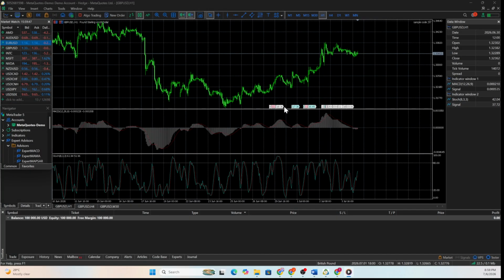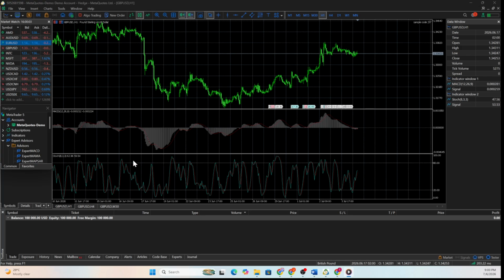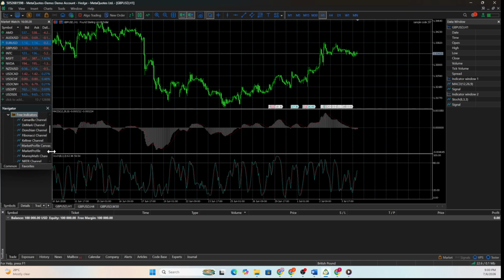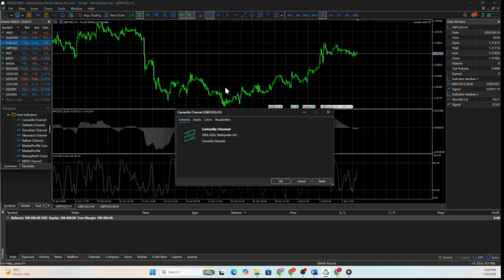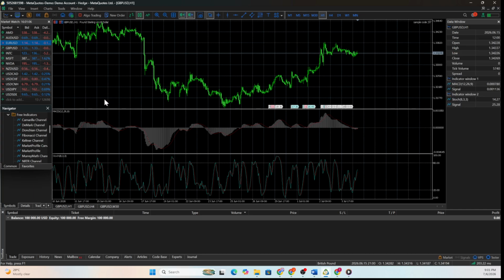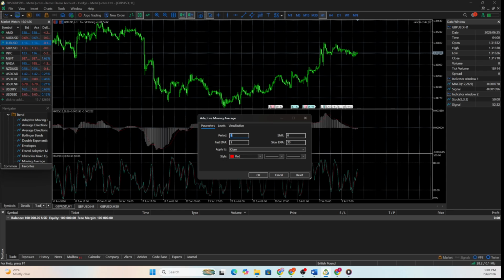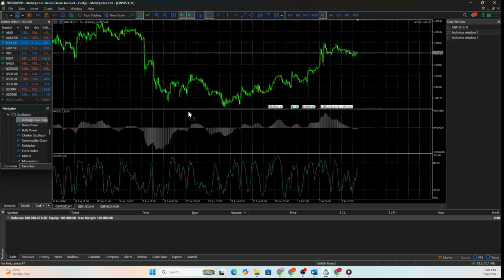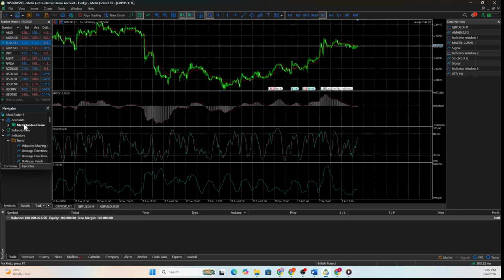How To Add Indicator In MT5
This tutorial provides a professional, step-by-step guide on how to locate and apply technical indicators to your charts within the MetaTrader 5 (MT5) platform. You will learn how to navigate the Navigator panel, efficiently drag and drop indicators onto your workspace, and customize individual parameter settings for your analysis. By the end of this video, you will be able to enhance your trading charts with the necessary technical tools to improve your market decision-making process.

⏱️ **Video Chapters**
00:00 - Introduction
00:05 - Opening the Navigator Panel with Ctrl+N
00:21 - Navigating and Expanding Indicator Categories
00:43 - Dragging and Dropping Indicators onto Charts
00:57 - Customizing Indicator Parameters
01:12 - Confirming Application and Chart Integration
01:20 - Repeating the Process for Multiple Indicators
02:07 - Summary of Indicator Management Workflow